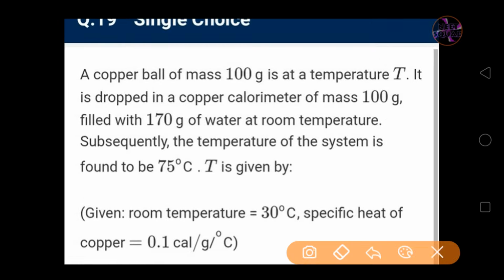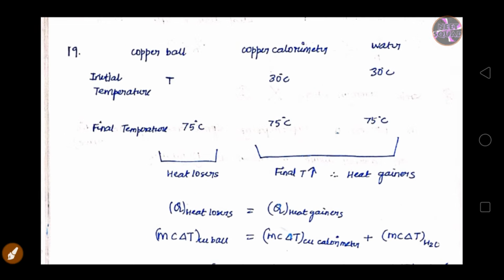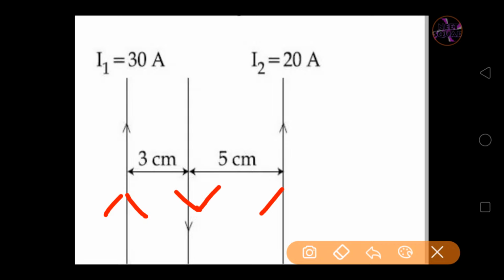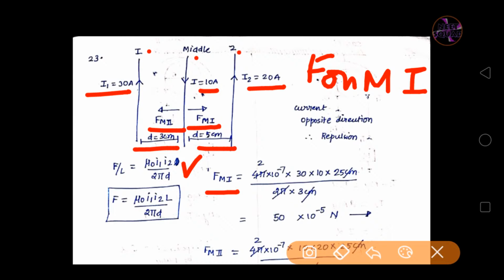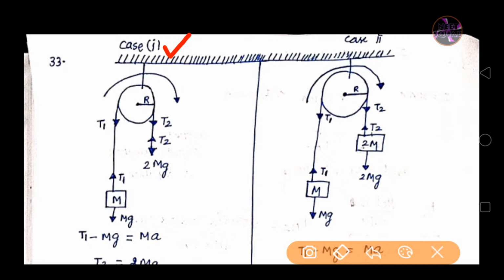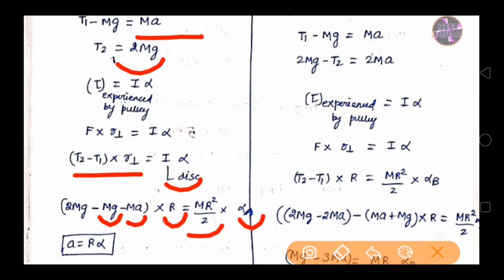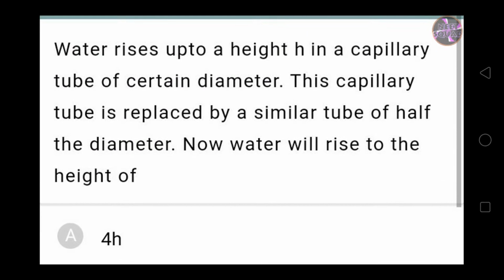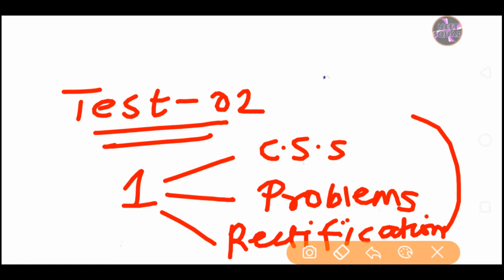NTA ABHYAS NEET PHYSICS PROBLEMS PART-02 MODIFIED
1)THIS IS THE PART -02 OF NTA ABHYAS APP PHYSICS TEST-01 THEORY.
OTHERS WILL BE ABLE TO SEE THE VIDEO AFTER ONE DAY .
YOUTUBE CHANNEL FOR SOUTH NEET ASPIRANTS-ONLY ENGLISH IS USED.
VALID ONLY FOR 8 DAYS FROM 18/09/2020.
6)COMMENT SECTION IS ALWAYS OPENED FOR YOUR COMMENTS, SUGGESTIONS AND REVIEWS.
7)POST YOUR DOUBTS IN COMMENT SECTION ITSELF AND WILL BE SOLVED WITHIN 12 HOURS.
8) USE THIS PLATFORM WELL.
GOOD LUCK
NEET SQUAD